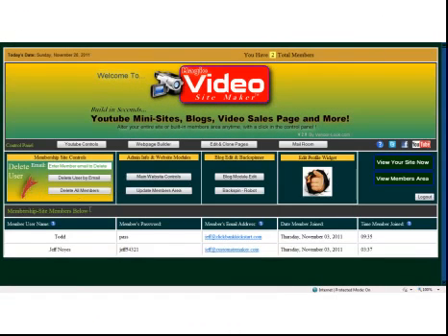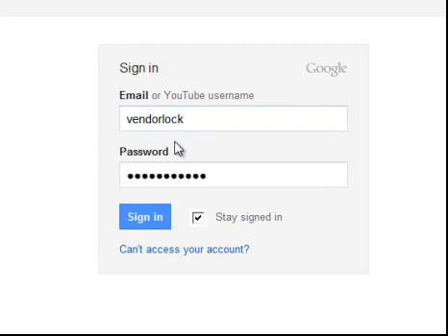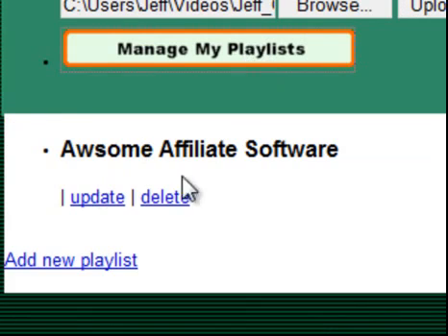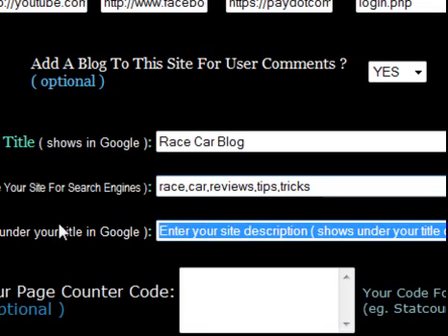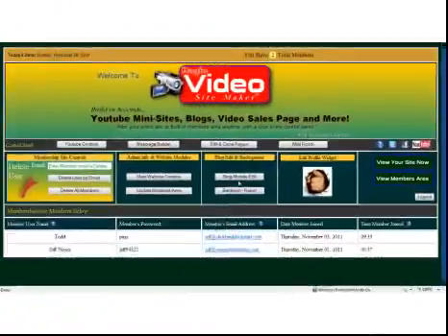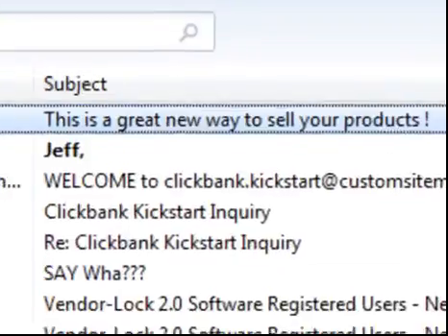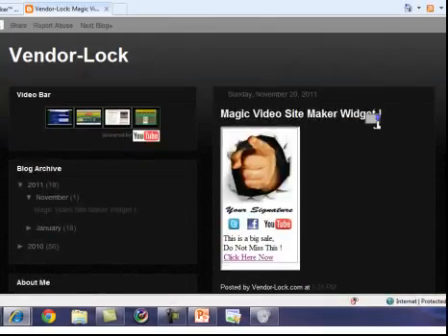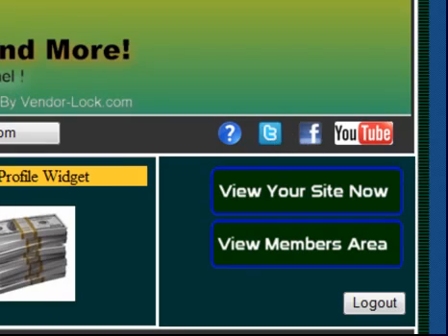Magic Video Site Maker 2.0 Website & Members Area Membership Site Software